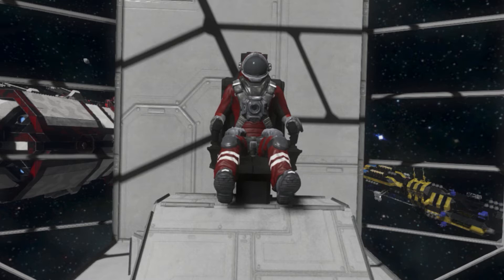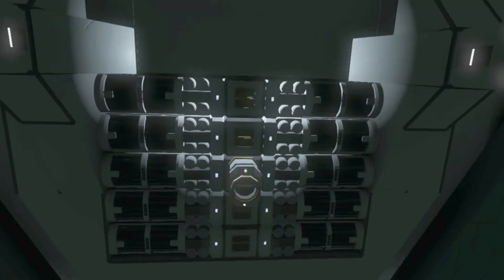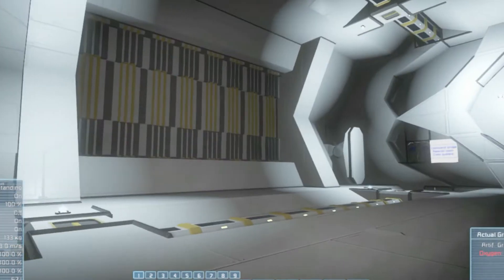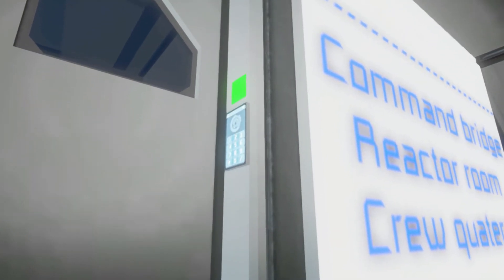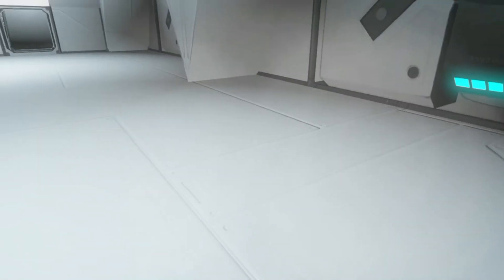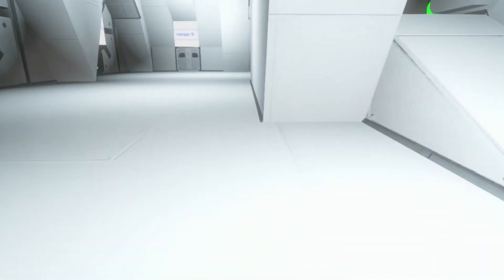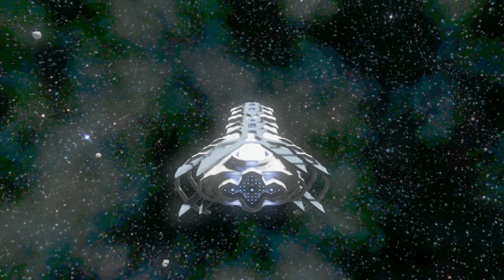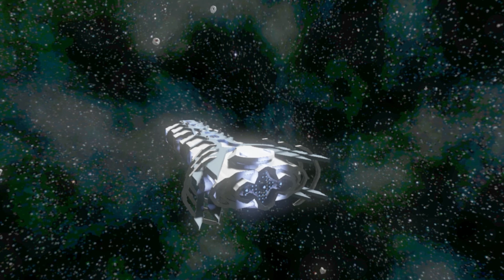Space Engineers | Spotlight: Leviathan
See what goods they have in today's video!

Space Engineers is a sandbox building game that is a mix between Minecraft and Kerbal Space program. It is still in alpha, and is out on Steams Early Access shop.